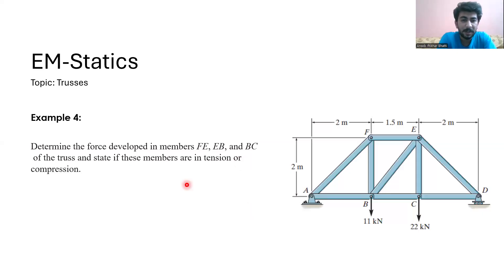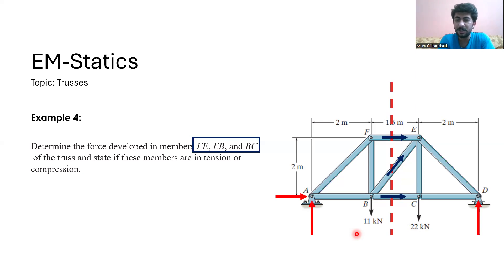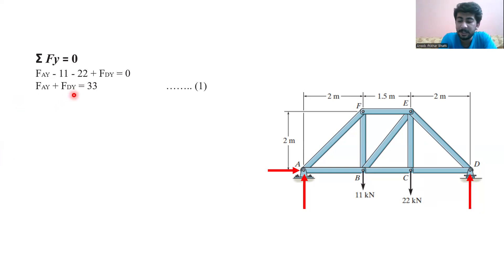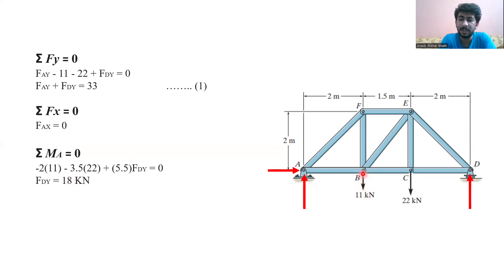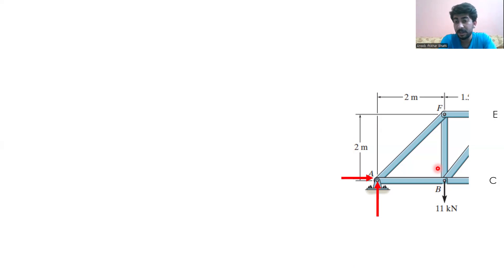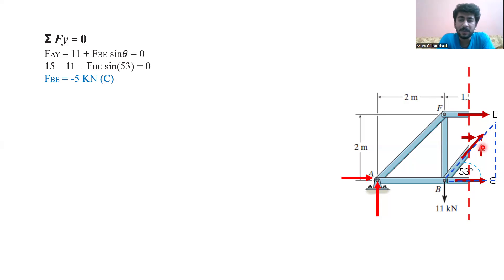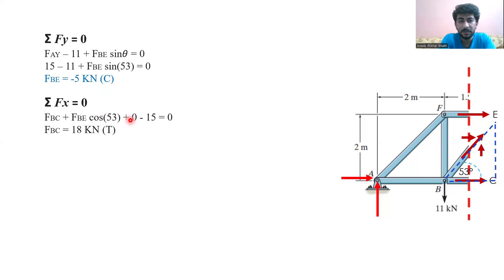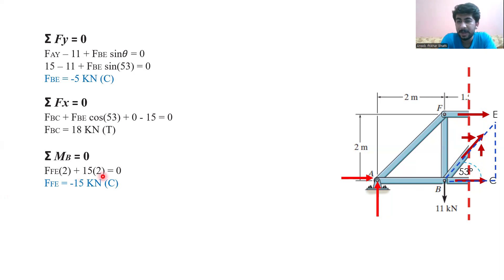Trusses Ex 04: Find the force in member FE, EB, and BC and state they are in tension or compression.